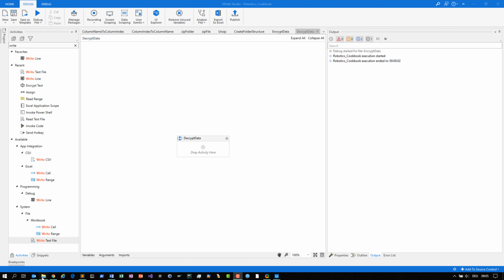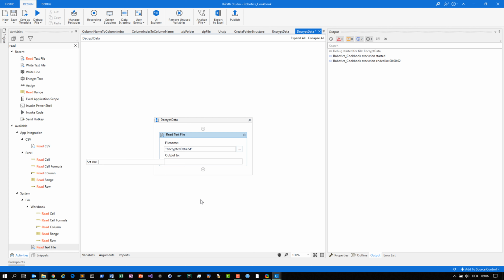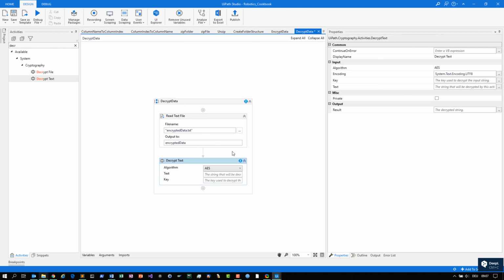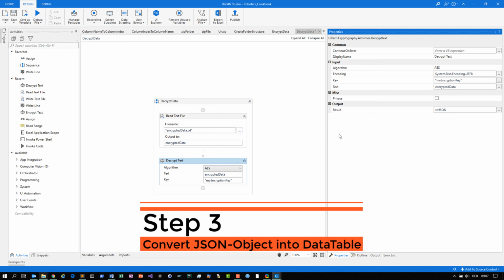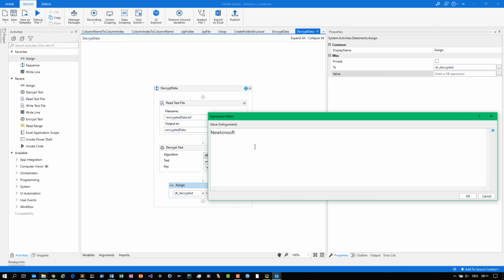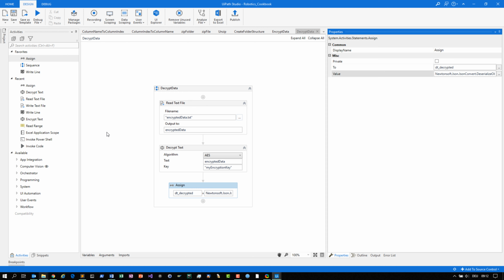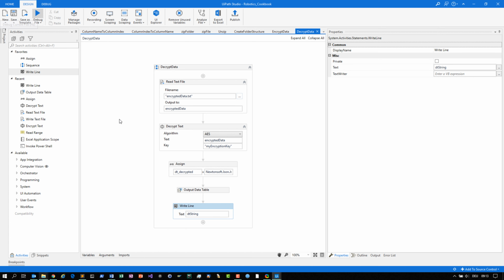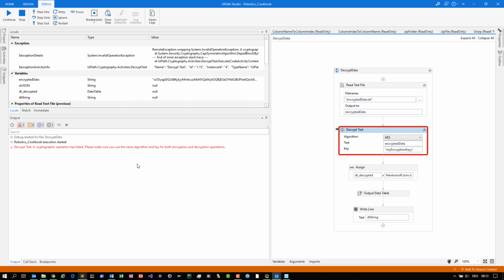UiPath Recipe 6 - How to Decrypt Data with UiPath?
In this video I'm going to explain how to decrypt your previously encrypted data and how to transform it back into a structured data table.

0:30 - Step 1 - Read Encrypted Data
1:03 - Step 2 - Decrypt Imported Data
2:23 - Step 3 - Convert JSON-Object into DataTable
3:55 - Step 4 - Check Decrypted Result
5:06 - Step 5 - What happens if we change the encryption key?